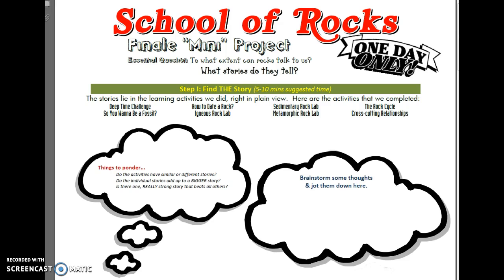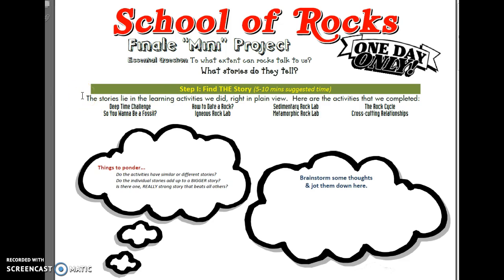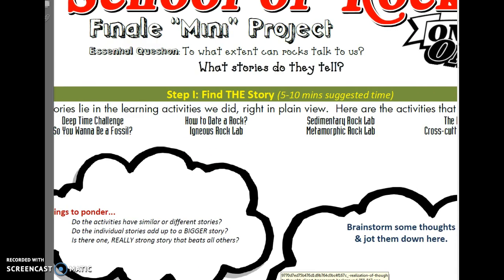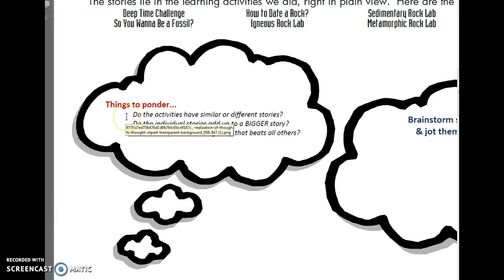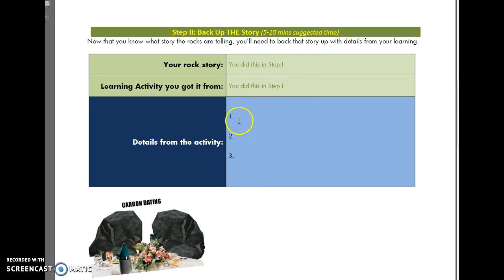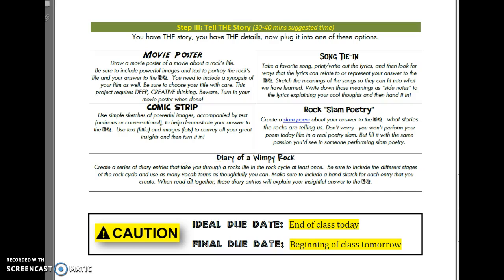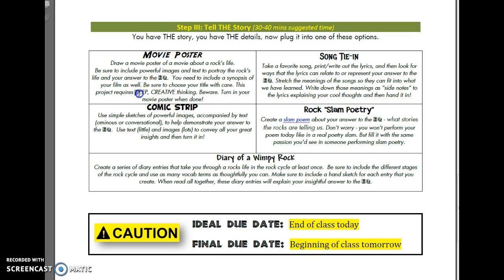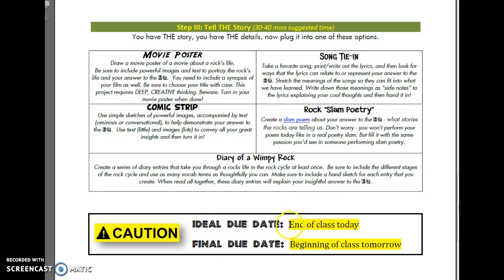School of Rocks Mini Project Directions